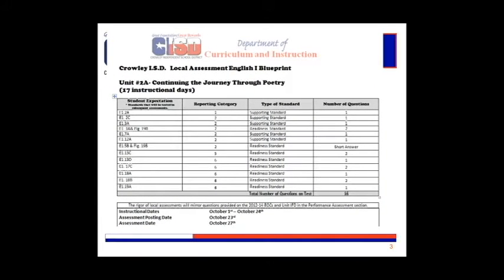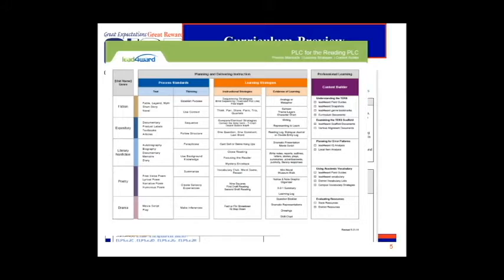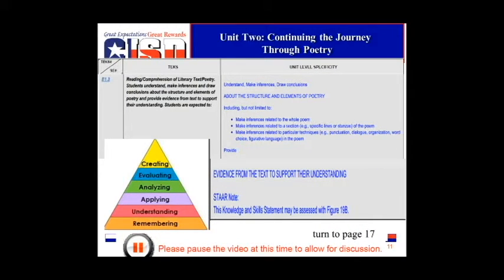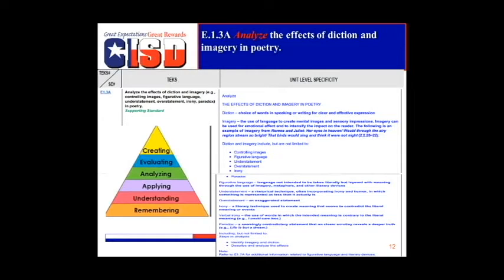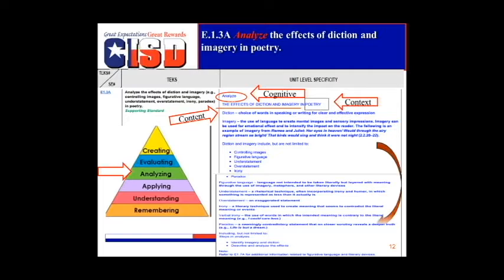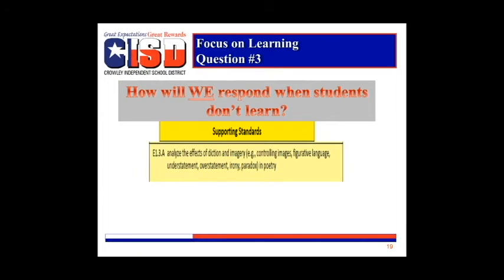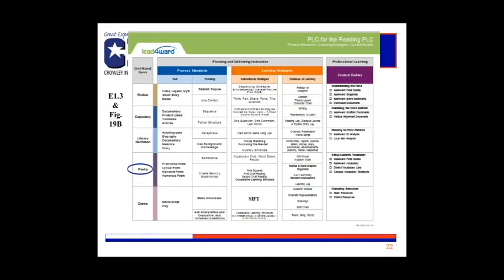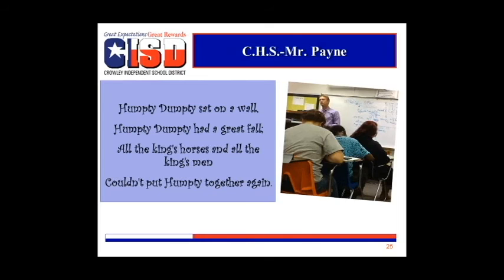English I Unit 2A Second Six Weeks Curriculum Preview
The SIFT strategy is utilized during unit 2A.